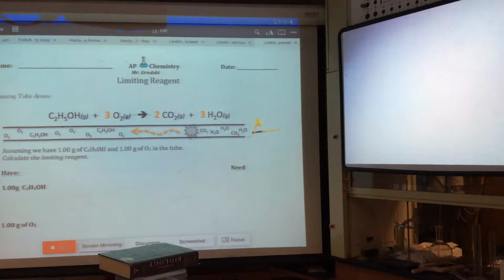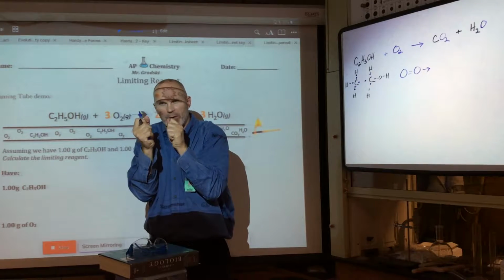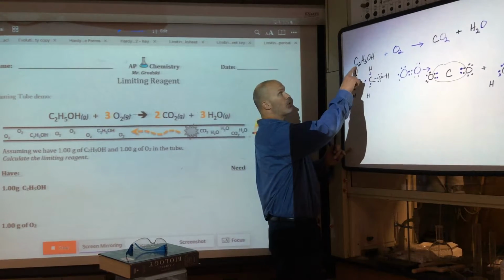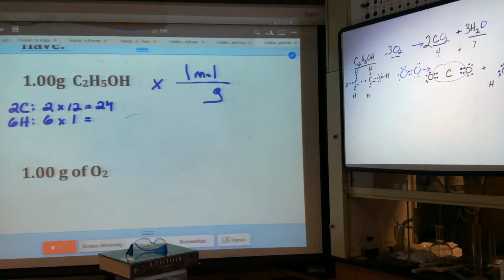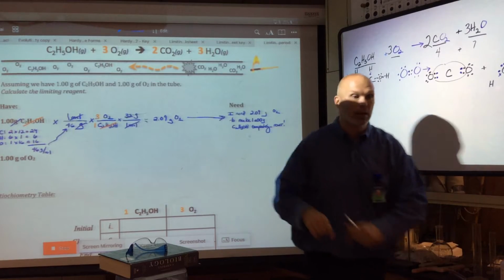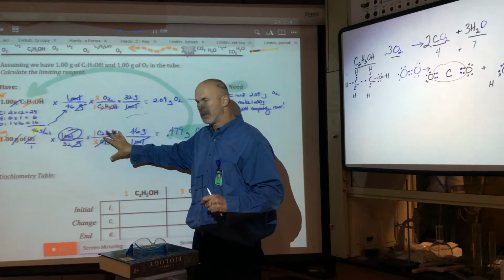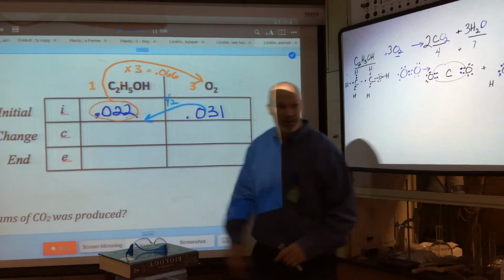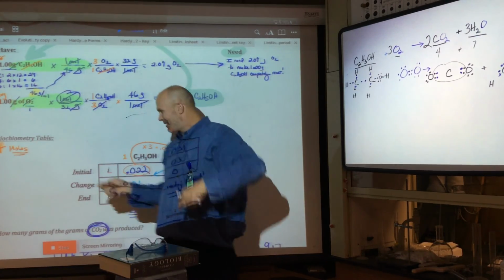AP Chemistry - Limiting Reagent Introduction lesson